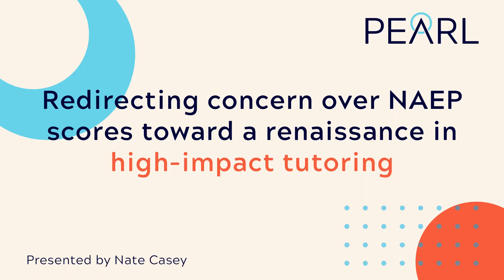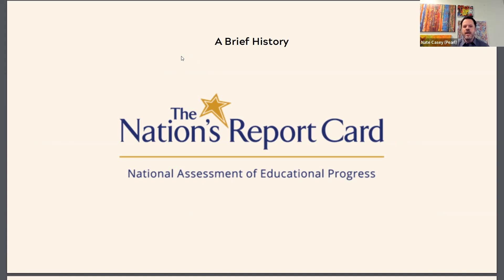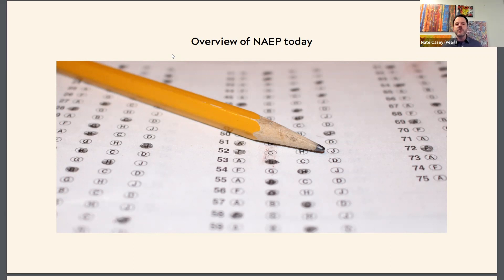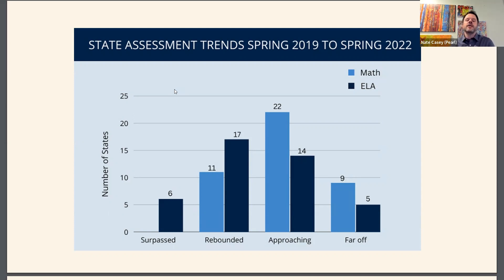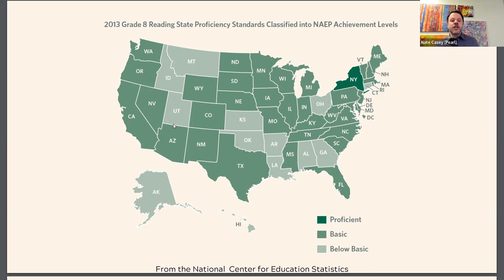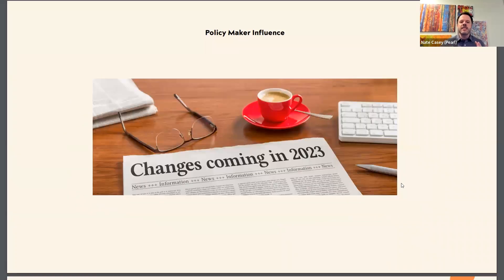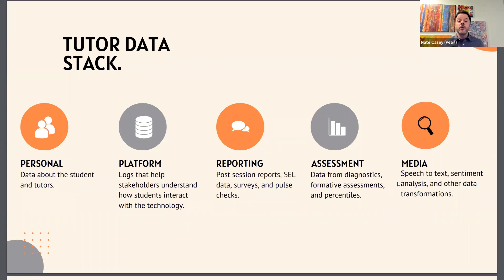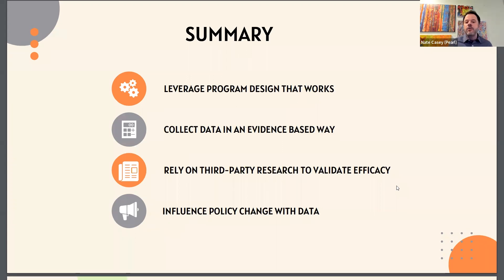Redirecting NAEP scores toward a renaissance in high impact tutoring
The 2020 release of NAEP scores had policymakers reacting with quick-fix solutions. Naturally, nearly two years of learning loss due to COVID had created a score gap. Although most agree that NAEP is an unreliable gauge, if politicians are ready to make it a talking point, let’s ensure the programs that come from their aggressive funding reactions reliably help our students succeed!

Nate Casey, Chief Strategy Officer of enterprise tutoring platform Pearl, hosts a teaching session to review the opportunities to leverage reliable research to inform an evidence-based approach to collecting tutor data.  Focusing on high-impact tutoring specifically, Nate reviews the current evidence and explores how a new approach to data collection will empower industry education leaders to influence positive change in government spending.

Topics covered in this webinar:

-Quick overview of NAEP results across the US
-How are policymakers are responding to NAEP scores?
-What does the research say about how money for learning loss should be spent?
-How can tutoring leaders influence policymakers with reliable data?
-What are the critical data categories that education leaders should collect, organize and submit to launch or maintain their program?

This webinar takes a learning approach and is available to a broader audience. The session will be shorter than the past session (a 20-minute presentation with 10 minutes open for Q&A from the live audience)

This webinar will be most beneficial to the following groups of organizations:

-SEA and LEA officials organizing tutoring or on-demand academic support programs
-School district administrators
-Teachers of all subjects areas
-Researchers in education
-Leaders involved in education philanthropy
-Tutor programming coordinators (for-profit and non-profit)